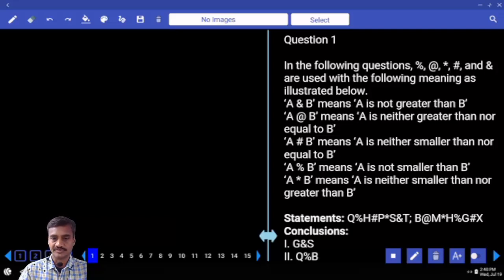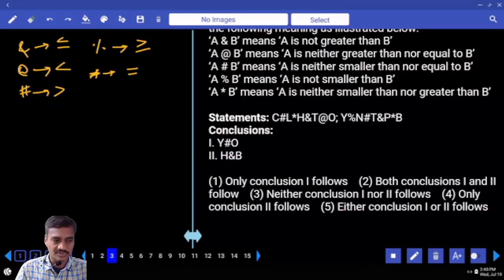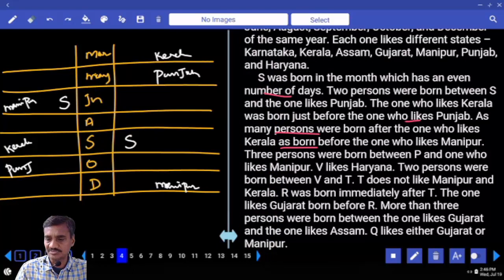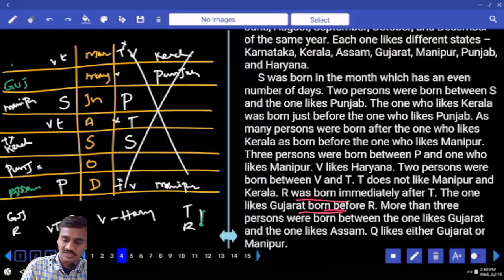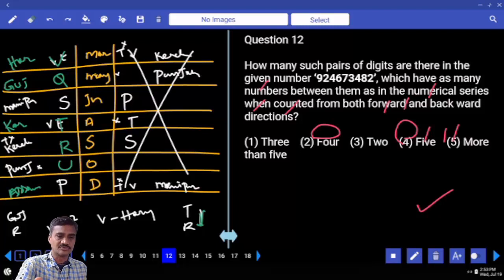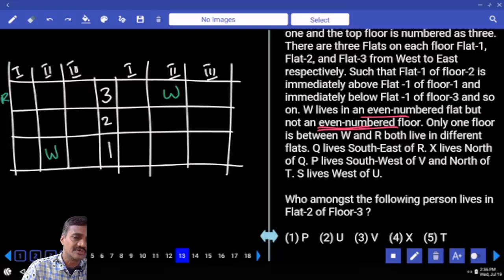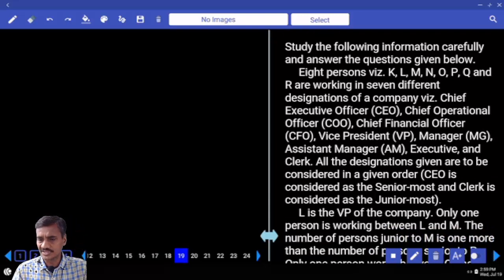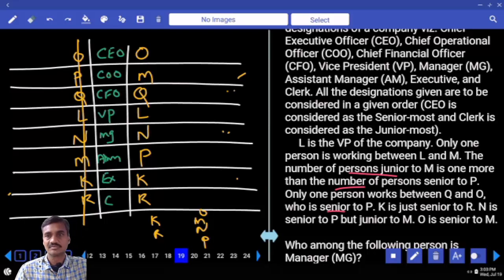IBPS RRB PO PRELIMS MOCK TEST NO-88 | REASONING PRACTICE SET WITH IMPORTANT QUESTIONS